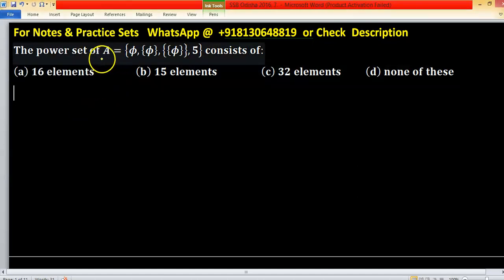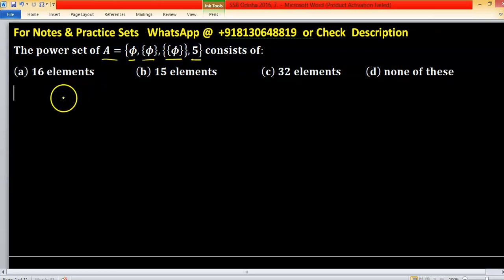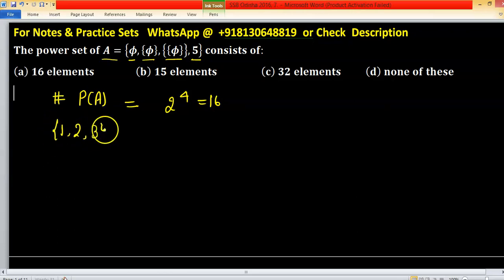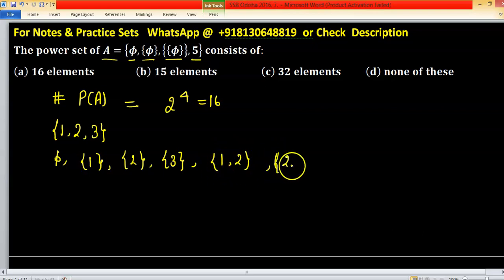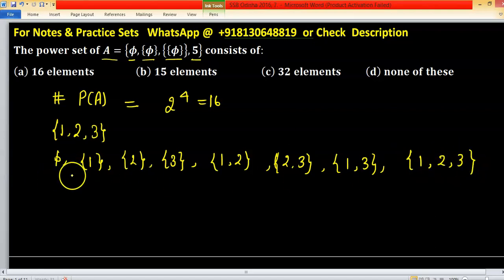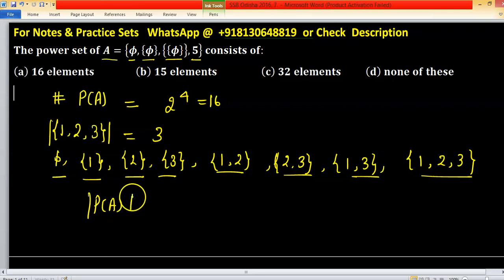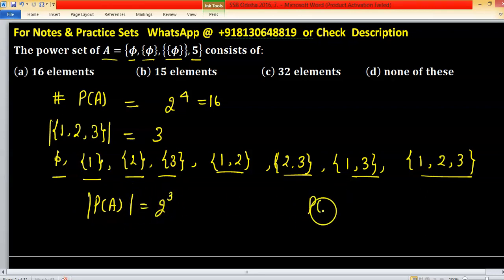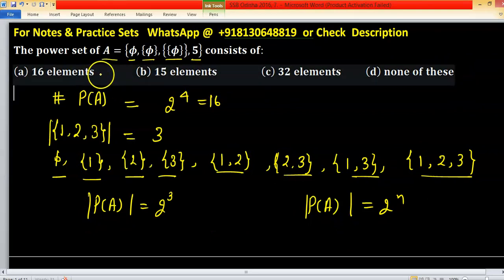ssb 2016 odisha math previous year question united states university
1. Linear Algebra 1000 MCQs based practice set.

2. Abstract Algebra 500 MCQs based practice set.

3. Real Analysis 1000 MCQs based practice set.
4. ODE 733 MCQs based practice set.

5. Kerala PSC HSST Mathematics pyq solution download

6. BHU Pet Mathematics Previous Year Question Paper Solution.

7. MH SET Mathematical Science PYQ Solutions